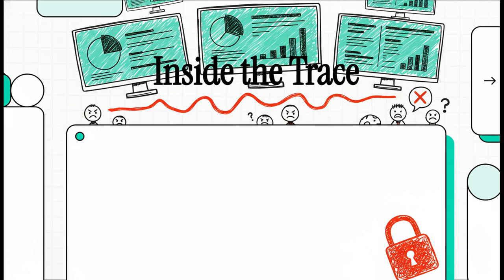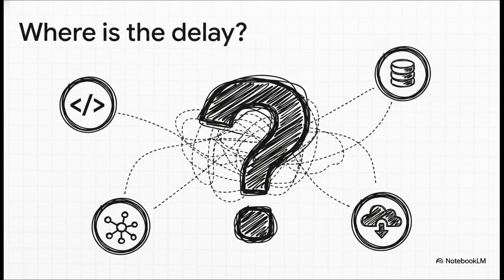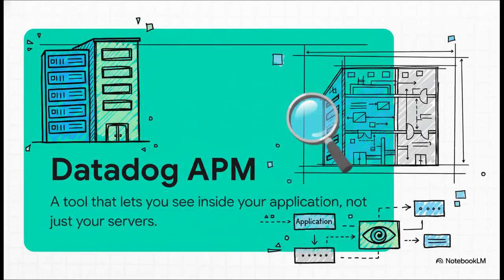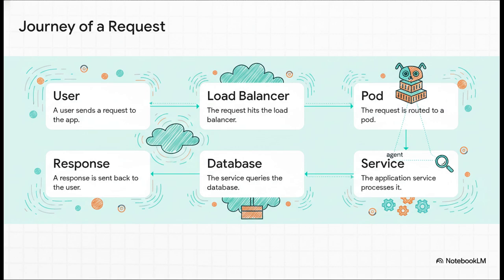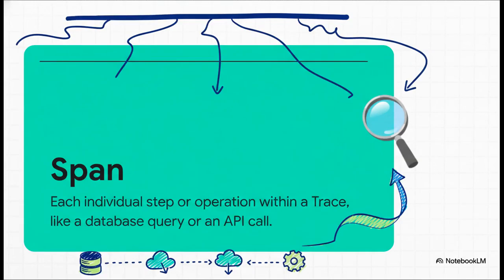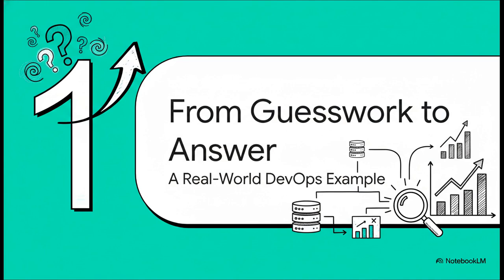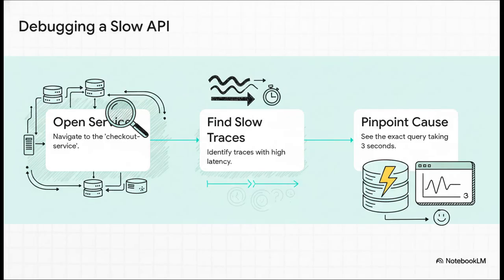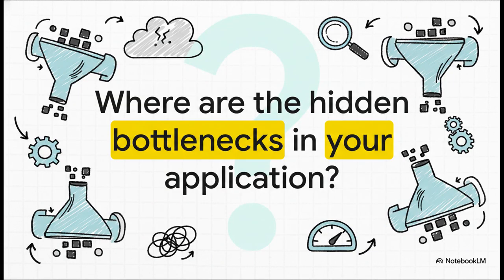Datadog APM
Unlock the full power of Datadog APM (Application Performance Monitoring)!
In this video, we explore how Datadog helps developers and DevOps teams monitor, trace, and optimize application performance in real time. Learn how to visualize bottlenecks, analyze distributed traces, and improve system reliability with ease.